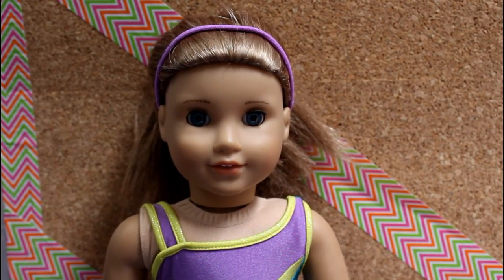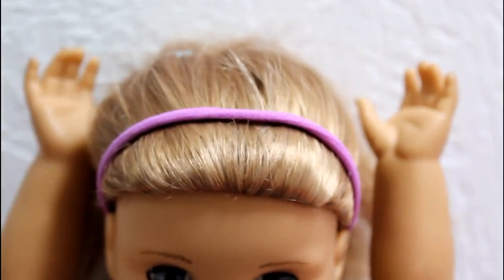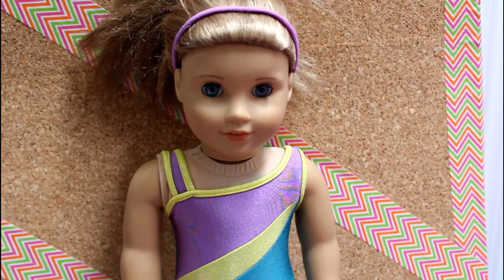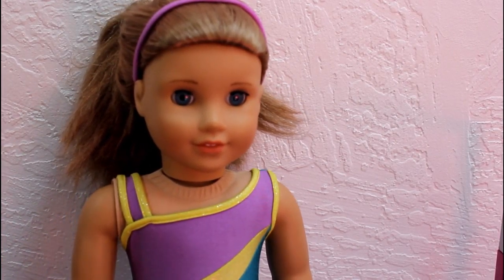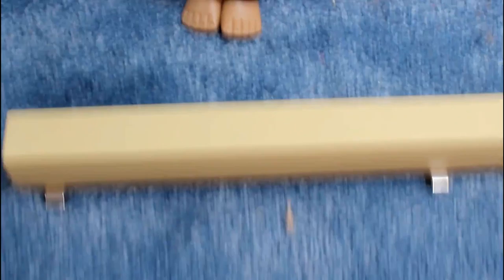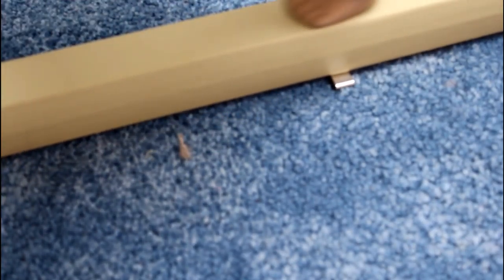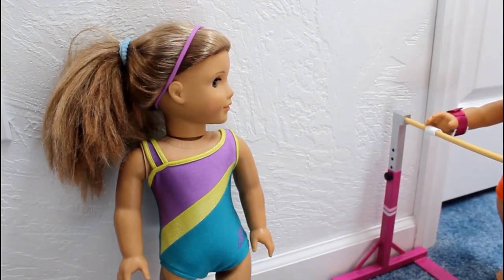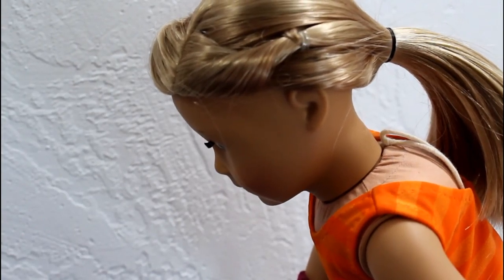All About Summer Gymnastics Practices!- HeartAg's Contest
I am sorry this did not turned out as planned. My gymnastics skills were not too good. And I cannot believe I edited this beacuse my editor was being terrible like always, beacuse of that I almost said "forget it" and got to sleep.

But in this video Mckenna tells you about summer gymnastics practices and even brings you to the gym in the small vlog she made! She shows you some new level 9 skills she has on beam and bars. You also get to meet Anna a soon-to-be level 10 and see her new skill: A Pak Salto! (a move also competed by elite world-class gymnasts!) I hope you enjoy!

This is a video for HeartAg's contest!
AGIG:@doll_pic_and_video_network